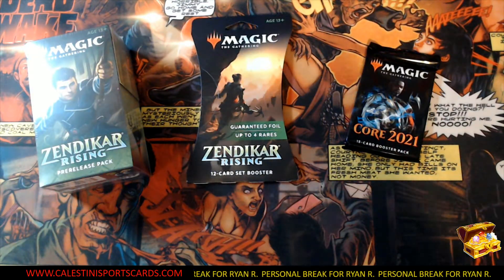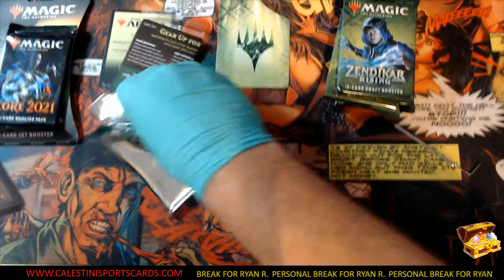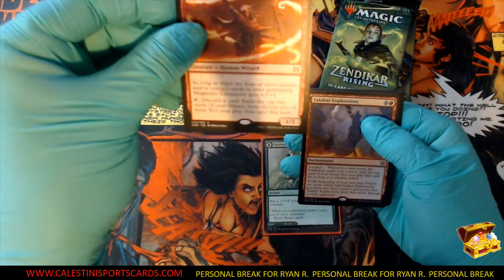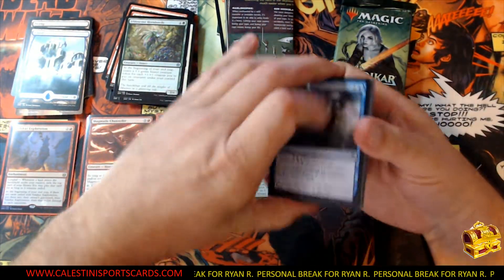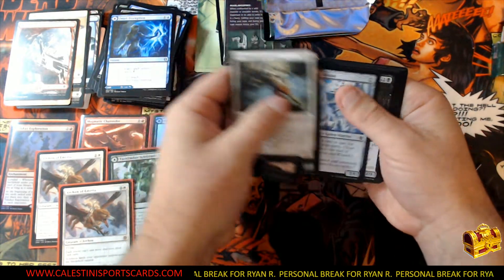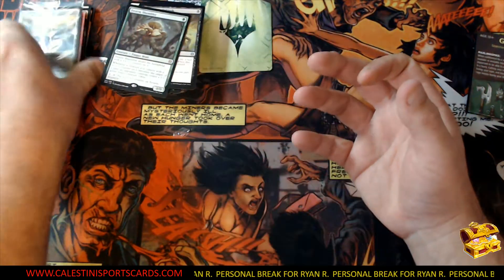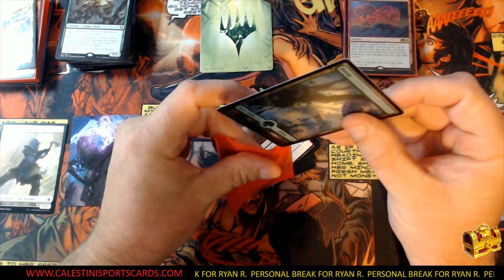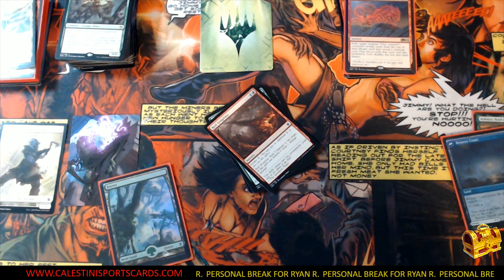BIG HITS WOW CSCC LIVE BREAK FOR RYAN R.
What a great break this was super hits for sure.
join us CALESTINISPORTSCARDS.COM

WELCOME TO CSCC
HOME OF THE BETAFPV SPECIALISTS

WE TAKE GREAT PRIDE IN MAKING SURE YOUR HAPPY WITH ALL YOUR PURCHASES PERIOD. ALL BOXES SHIP VIA USPS WITH TRACKING. WE CAN PROVIDE YOU WITH THE CUSTOMER SERVICE THAT YOU DESERVE! WE OFFER
SPORTS CARDS, COMIC BOOKS, MAGIC THE GATHERING
AND MICRO FPV RACING GEAR